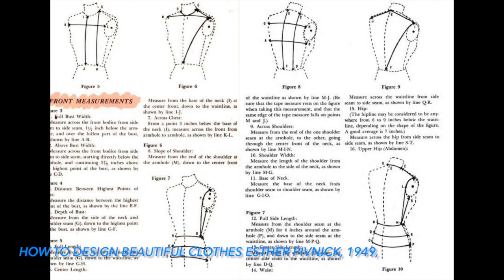Demystifying the Vintage Haslam Pattern Drafting System: Step-by-step Guide {Plus Size Friendly}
Do you love vintage elegance? Do you want to learn how to draft your own sewing patterns but feel a wee bit intimidated by the process? Are you a plus-size woman who has heard about the Haslam system of pattern drafting but wonders if it will work for larger sizes? If so, join me in this video series where I draft full-figure foundation pattern blocks WITHOUT using a dress form to help me out. In this video, we'll learn step-by-step how to draft a basic pattern with adjustments for plus-size women using the Haslam Dresscutting System vintage technique."

If you're new to pattern drafting or want to learn how to use the Haslam Pattern Drafting system to sew up your own vintage-inspired wardrobe, this video is for you!

Table of Contents:
00:00 - Introduction
02:11 - What IS the Haslam System of Dresscutting?
03:32 - Myth of Plus Size Bodies Being Difficult to Dress
04:10 - Difference in the Number of Measurements - Haslam v. Other Flat Pattern Methods
06:10 - Tools and Supplies Needed for this System
10:15 - How to not be intimidated by the pattern drafting process/Fearless Pattern Drafting
13:10 - Information about the Foundation patterns and the chart
16:05 - Why people might be intimidated by the Haslam instructions and how to overcome it
19:25 - Drafting the Back of the Foundation - Step-by-Step
25:58 - Drafting the Front of Foundation #1 - Step-by-Step
32:52 - Adjusting the Front of Foundation #2 - Step-by-Step
38:25 - What's next in the video series?

==Sign up for my newsletter and get the "Secret Rule of 14 Checklist: The Fashion Strategy that Will Enable You to Project the Same Kind of Poise and Confidence as Mid-century Women (Even When You Aren't Feel Poised and Confident)

==Drafting Haslam Blog-- Step-by-step guide for drafting early 1940s foundation. (Note: In the video, I misspoke and said this doesn't have the fuller figure adaptations. It indeed DOES include those adaptations. My apologies for the confusion. Can I blame the heat for "brain freeze" in that moment??)

==Bolton News - Sewing Legend Grace Haslam (it's where I found the photo of her that I used in the video)

HASLAM CHART and FOUNDATION DRAFTING INSTRUCTIONS
==Mrs. Depew Reproduction: Vintage Sewing Pattern E-book Haslam Dresscutting Chart and ALL Foundations Draftings 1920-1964 Collection - Instant Download (ETSY)

===My Vintage Wish: Haslam System of Dresscutting - Pattern Drafting Boards with Foundation - PDF Download (A0 size PDF available) (ETSY)

==Bramcost Publications: Haslam System of Dresscutting -- Vintage Pattern Making for 1920s, 30s, 40s and 50s Fashions (Haslam Chart and Foundation Draftings) (AMAZON)

==Dritz See-Thru Drafting Rule (AMAZON)

==Dritz Styling Design Ruler (AMAZON)